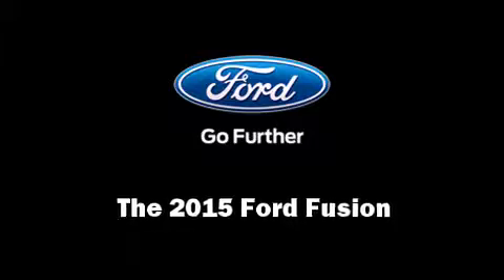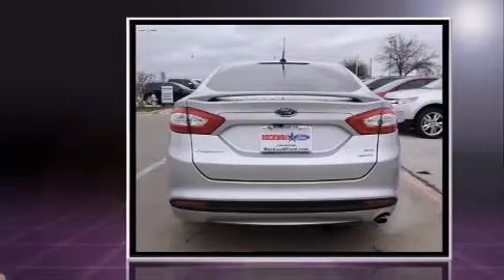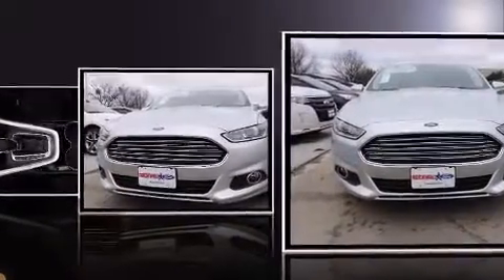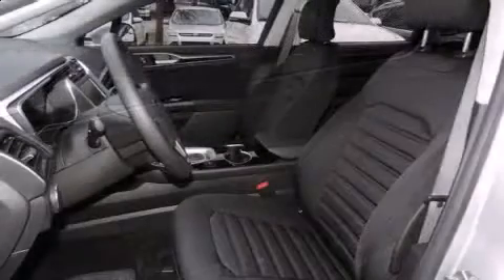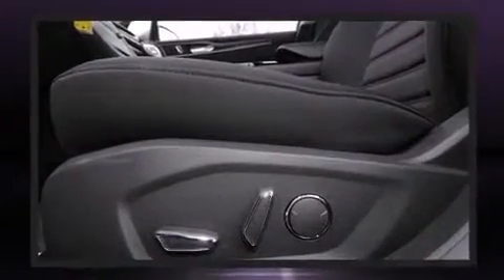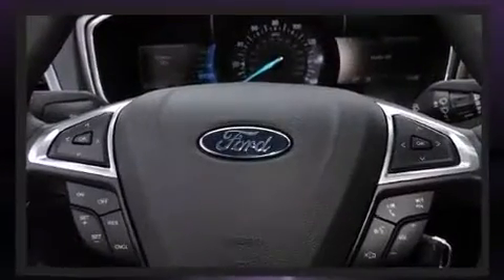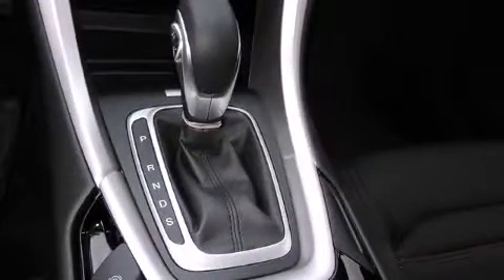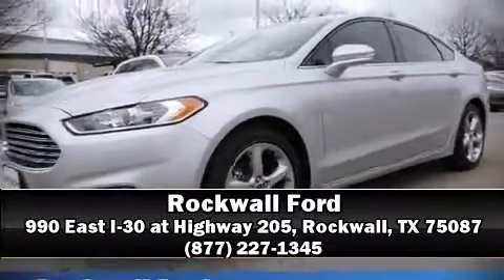2015 Ford Fusion SE in Rockwall, TX 75087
Rockwall Ford
990 East I-30 at Highway 205

Climb inside the 2015 Ford Fusion. This 4 door, 5 passenger sedan stands out among competitors in its class! The aerodynamic exterior design both looks good and enhances fuel economy, providing a smooth and predictable driving experience. Well tuned suspension and stability control deliver a spirited, yet composed, ride and drive A turbocharger is also included as an economical means of increasing performance. It distinguishes itself from the competition with features such as: front and rear reading lights, power front seats, speed sensitive wipers, tilt and telescoping steering wheel, turn signal indicator mirrors, remote keyless entry, and power windows. Audio features include a CD player with MP3 capability, and 6 speakers, providing excellent sound throughout the cabin. Passenger security is always assured thanks to various safety features, such as: dual front impact airbags with occupant sensing airbag, head curtain airbags, traction control, brake assist, a panic alarm, and 4 wheel disc brakes with ABS. This car was designed with safety in mind, allowing you to drive with even greater assurance. Our sales reps are extremely helpful & knowledgeable. They'll work with you to find the right vehicle at a price you can afford. Stop by our dealership or give us a call for more information.